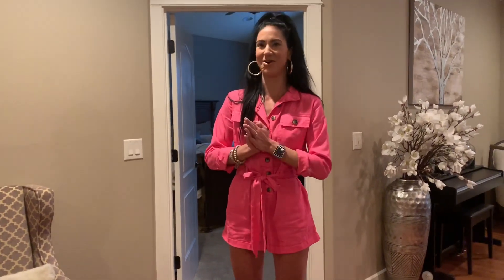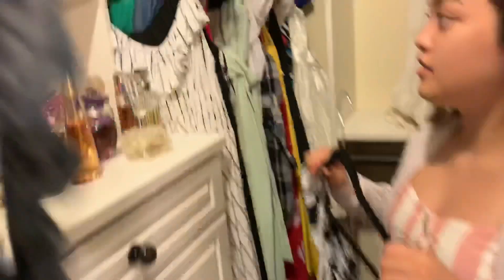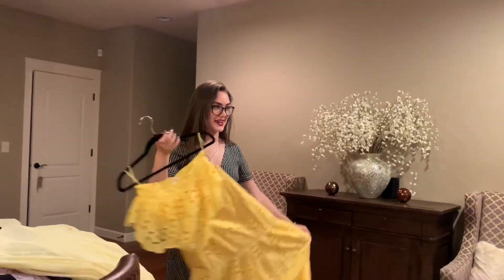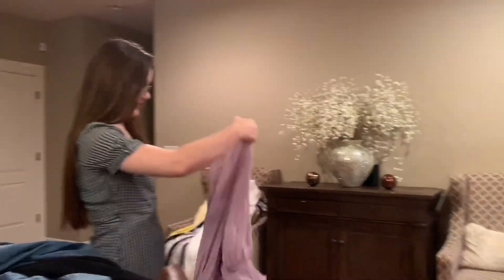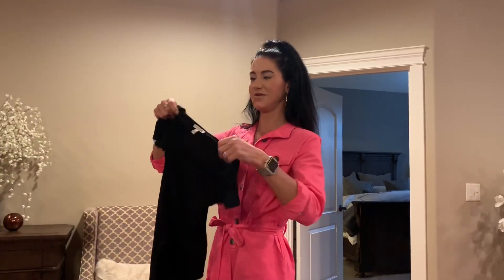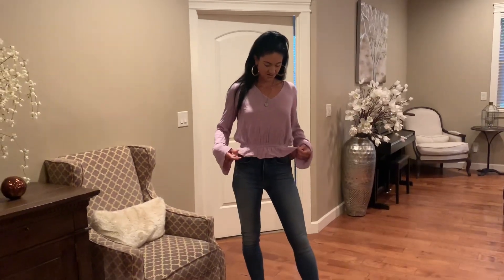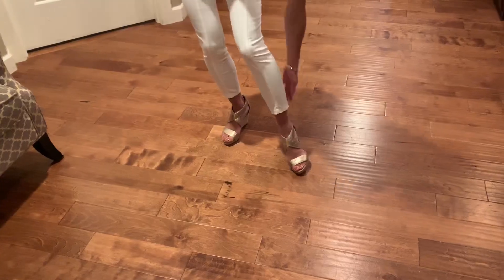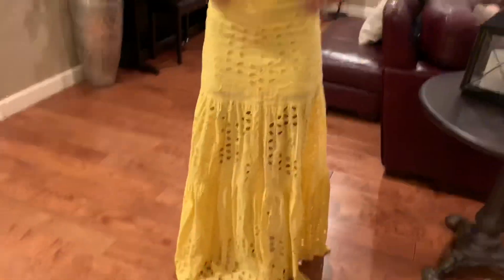Blind fashion challenge! How I identify my clothes through touch!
As a completely blind individual who loves fashion so much, I am able to identify every piece of my clothing in my closet just threw touch, or as I would like to call them, my finger eyes!

Even though I have been this way for the past 11 1/2 years, I am extremely visual! Through touch and through my minds eye I am able to enjoy fashion just like anyone else, but maybe even more. And about color, I haven’t seen it in over 11 years, but my mind can still remember every shade under the sun. I have kept my visual memories intact and alive through my love for fashion. As long as I am told the color of my clothing, and patterns, I am able to see everything beautifully!

In this video you will hear where I love to shop for my clothes. Express fashion is my top favorite store, and my online store I am in joying at the moment is VICI! Nevertheless, I enjoy shopping at many stores on different price points. Target, forever 21, and Ross dress for less always has super cute things I love.